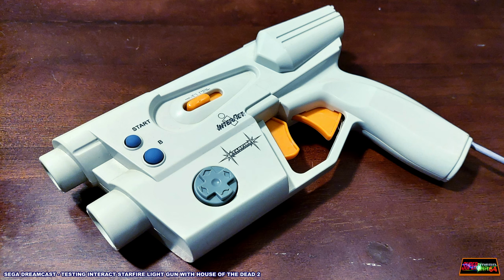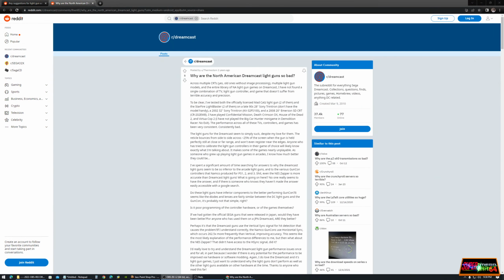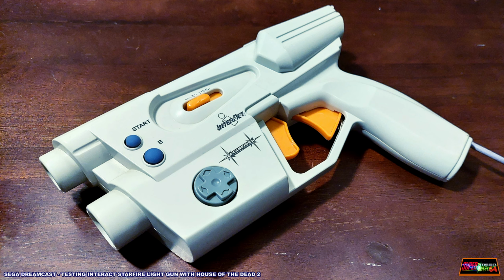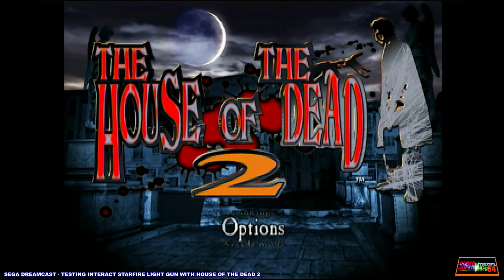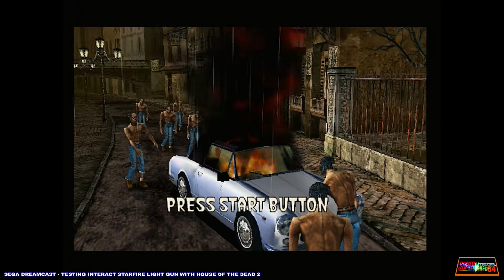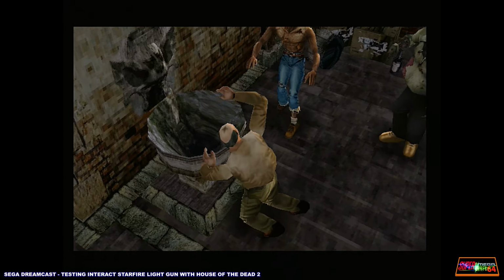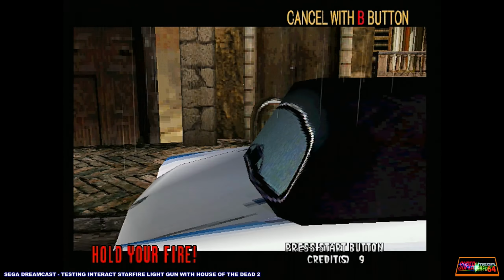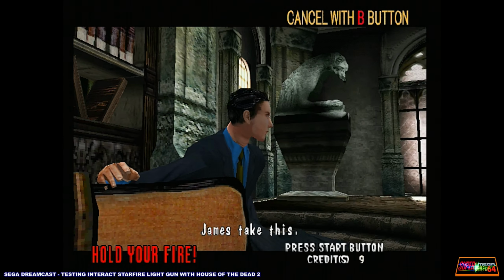SEGA DREAMCAST - STARFIRE LIGHT GUN - HOUSE OF THE DEAD 2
The Sega Dreamcast did not have a lot of light gun games but it did have a few of the best. House of The Dead 2 was a really cool horror themed gun game and it was ported to Sega's Dreamcast with beautiful results. Unfortunately, in North America the light guns have some issues and a history of inaccuracy. Let's take a look at some gameplay using one of the Interact Starfire light guns and see how well it works.

(not a paid promo or endorsement)

Channel Rules:
#1 - Don't Be a Jerk: Please be respectful of one another. Treat others reasonably fair and try to be polite.
#2 - Trolling Can Get You banned: I will tolerate fun trolling and just messing around because we all want to have fun and sometimes it can be good to give your friends a hard time or mess with them a little... but once trolling crosses over into harassment or if the trolling is designed to do something underhanded or masks some other intent that I deem to be covertly or overtly nasty then you may end up getting blocked and/or banned here. I'm just not not going to let that sort of thing dictate the spirit of this channel and how we converse here. Hope you understand.

Super Mega Grafx 64 - Retro video game videos and live streams.